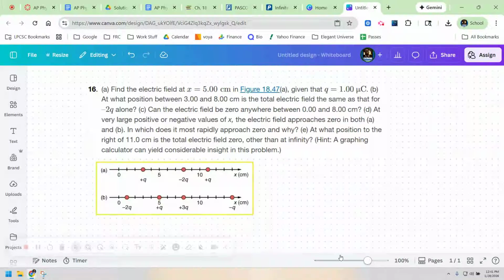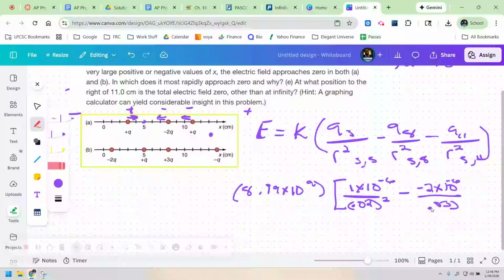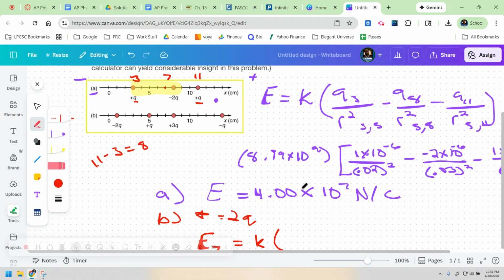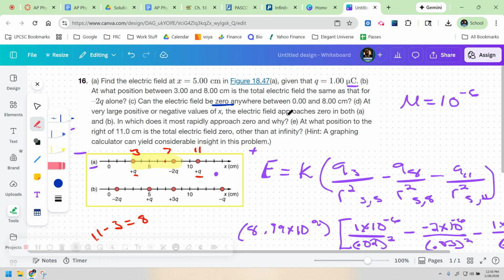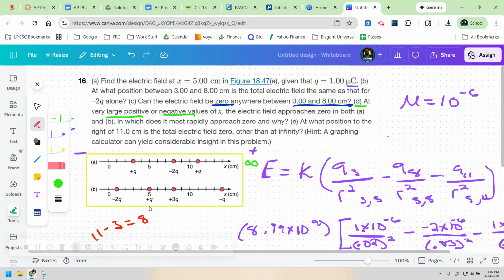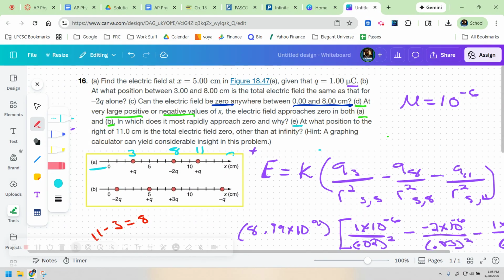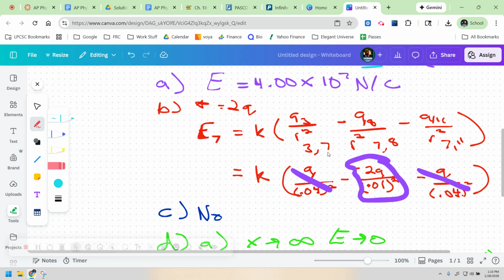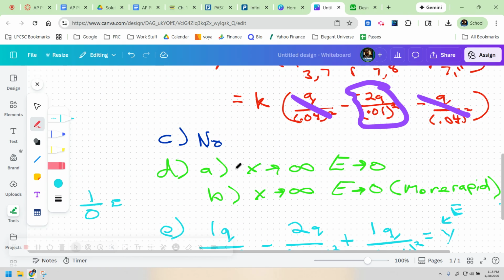AP Physics 2 - Unit 10 Electric Fields and Point Charges Problem 16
(a) Find the electric field at  in Figure 18.48(a), given that . (b) At what position between 3.00 and 8.00 cm is the total electric field the same as that for  alone? (c) Can the electric field be zero anywhere between 0.00 and 8.00 cm? (d) At very large positive or negative values of x, the electric field approaches zero in both (a) and (b). In which does it most rapidly approach zero and why? (e) At what position to the right of 11.0 cm is the total electric field zero, other than at infinity? (Hint: A graphing calculator can yield considerable insight in this problem.) In this video, we break down [INSERT CURRENT TOPIC HERE] to give you a clear, step-by-step physics and mathematics instructional tutorial. If you are preparing for high school exams, studying for AP Physics 1 or AP Physics 2, or working through advanced math problem sets, this lesson is designed to simplify complex concepts and show you exactly how to solve problems efficiently.

📌 TIMESTAMPS:
0:00 - Introduction to [Topic]
2:00 - Core Math & Physics Concepts Explained
5:00 - Step-by-Step Problem Walkthrough 1
10:00 - Advanced Examples & Common Pitfalls